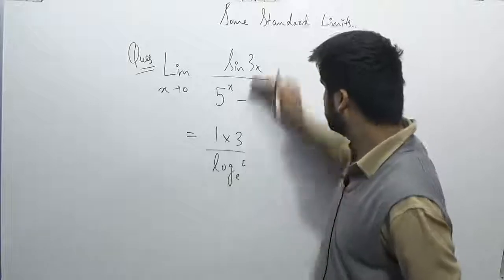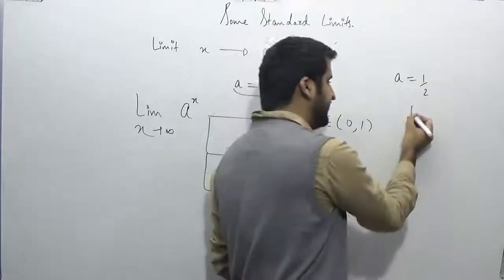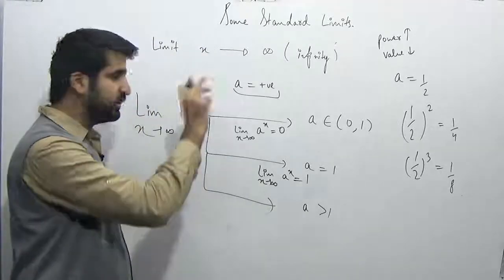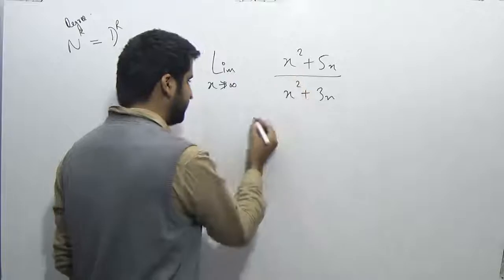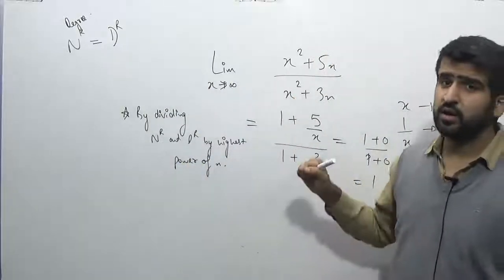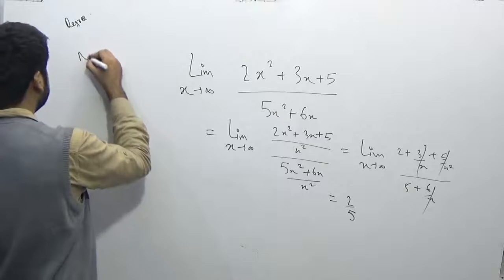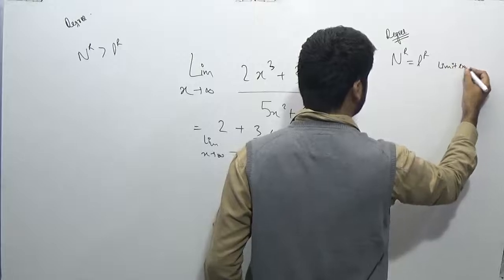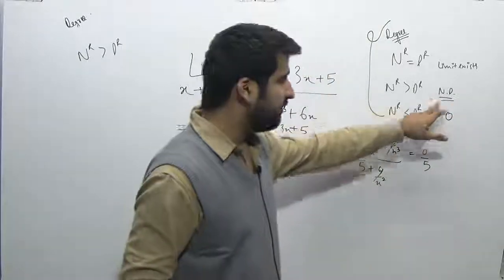Limits tending to infinity | English Archives | JEE Mains and Advanced | CBSE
This video discusses polynomial functions with their limits tending to infinity.